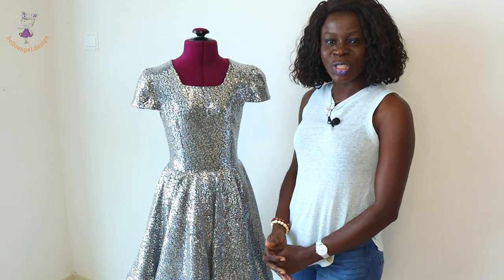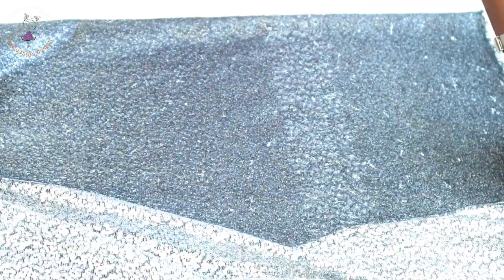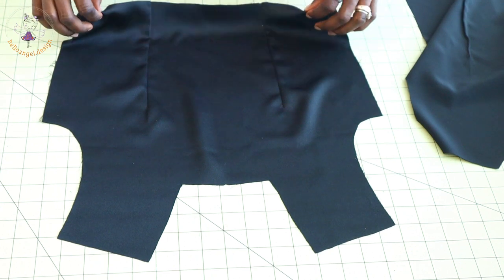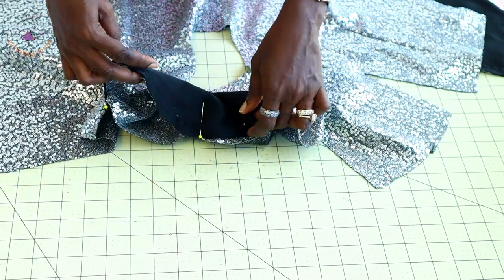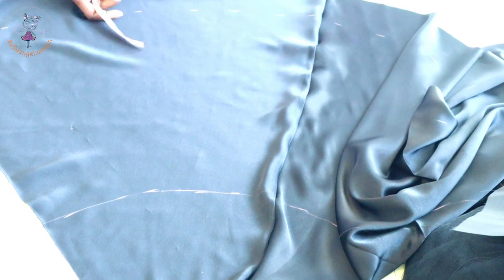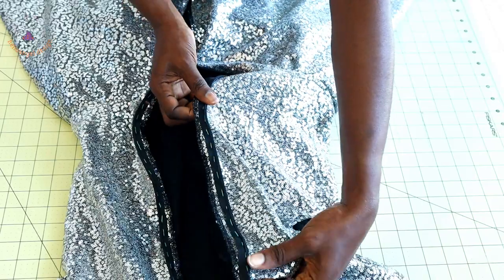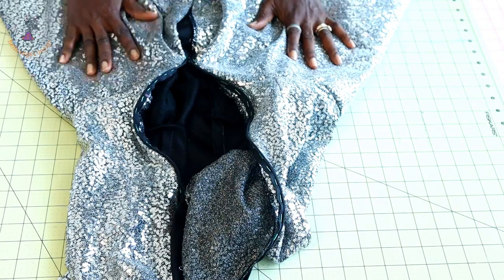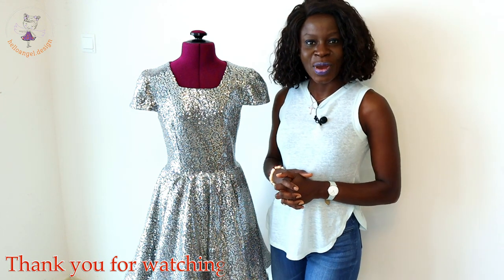DIY DIFFERENT WAY TO MAKE A DRESS FOR LITTLE GIRLS | USING A SEQUINS FABRIC | DIY SEWING PROJECT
Hello family! In this sewing tutorial, learn how to sew this easy project.
This beginners friendly video will teach you how to put this beautiful sequins dress together. In my previous tutorial, I have showed how to adjust your pattern. You can use the same method to make this pattern.

A very great way to use fabric. please watch the tutorial until the end and you will learn more about this dress making 😍😘👜

HOW I MAKIE THIS CUTE A-LINE DRESS WITH SIDE BUTTON AND A CAP SLEEVE | DIY DRESS SEWING PROJECT

DIY PROJECT HOW TO ADJUST PAPTTERN PAPER FOR AGE 12 YEARS UPWARD/ USE THIS TECHNIQUE FOR ADULT TOO

UC8UivqSwiUxQ4DZmrg2YuWA

DRESS MAKING WITH CAP SLEEVE AND A BIAS AT THE WAISTLINE / STEP BY STEP TUTORIAL / BEGINNER FRIENDLY

HEART SHAPE DRESS FOR LITTLE GIRLS / DIY AN EASY WAY TO MAKE A SWEETHEART DRESS FOR CHILDREN

DIY EASY WAY TO MAKE A CAPE DRESS | READY TO WEAR DRESS MAKING / DIY SEWING PROJECT